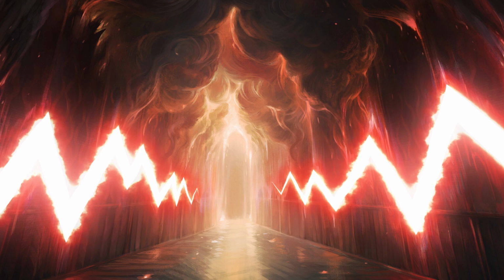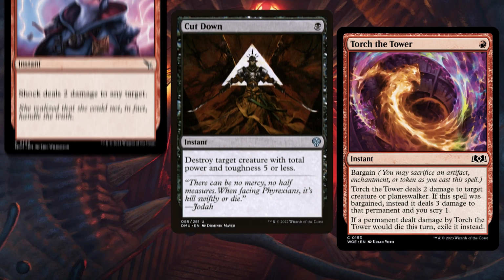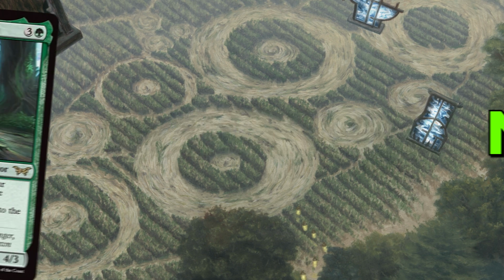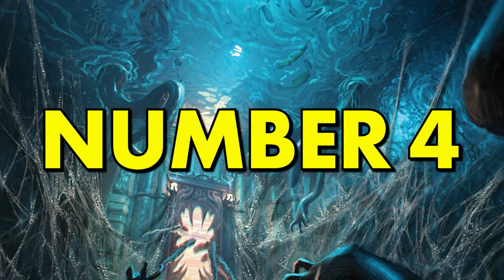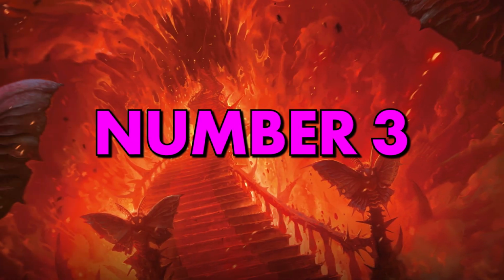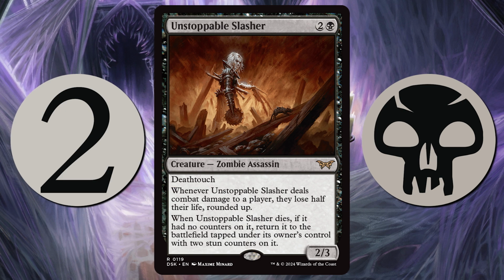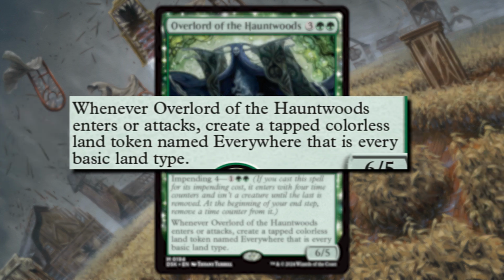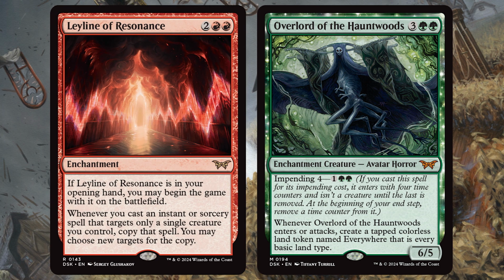Did This New Magic: The Gathering Card Just Shatter A Format? | Duskmourn Best New Cards